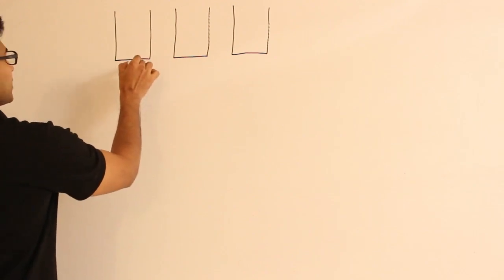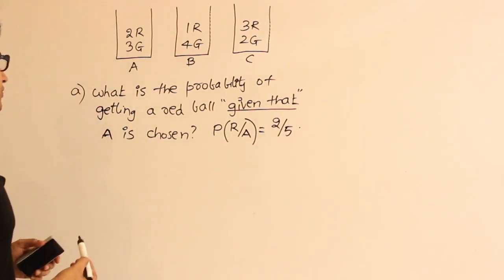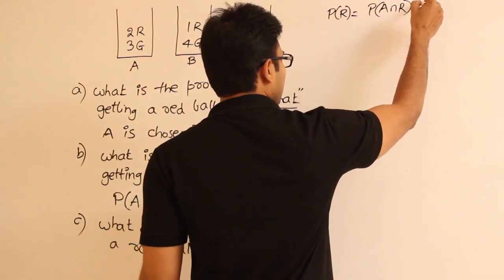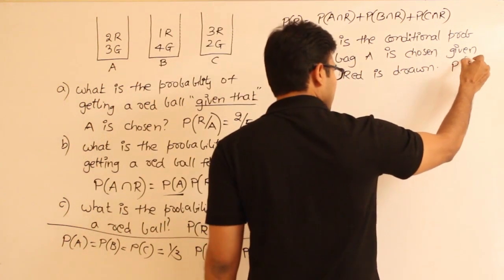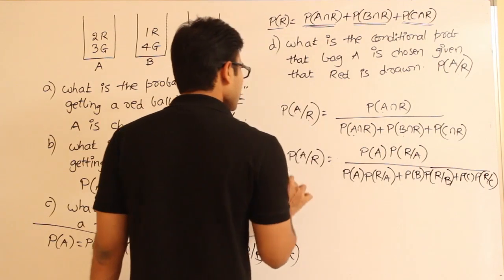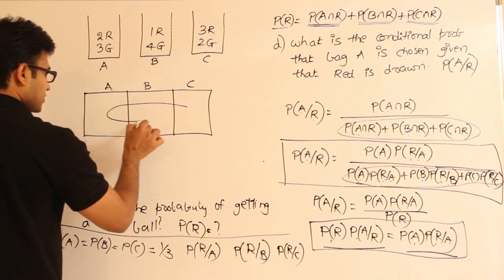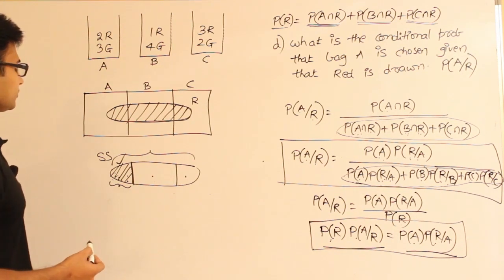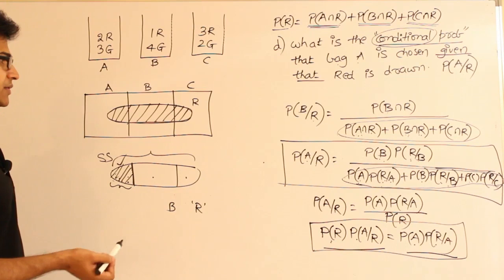EM | Probability | Baye's Theorem | Introduction | Ravindrababu Ravula | Free GATE CS Classes